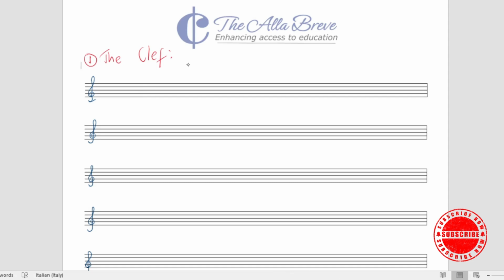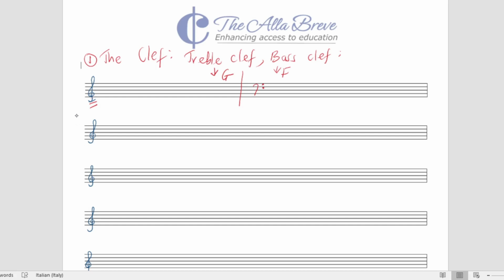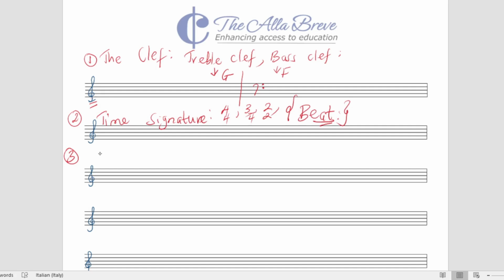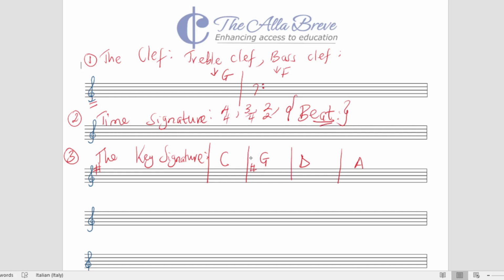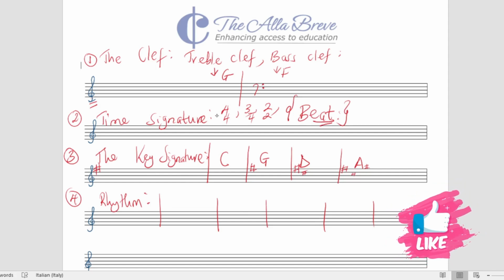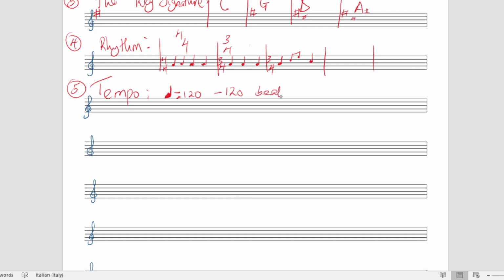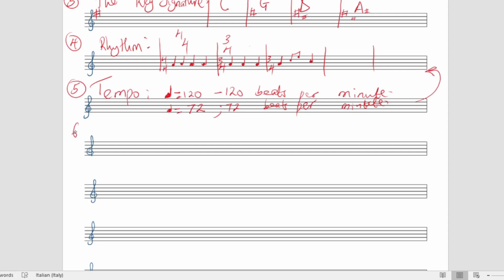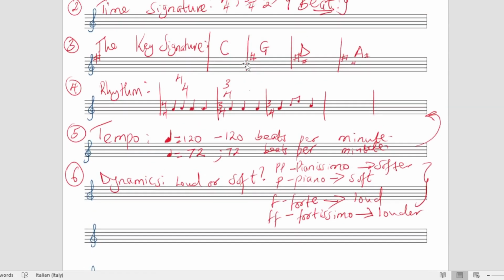How to Interpret Melodies: 6 Key Tips Every Music Student Must Know! | Grade 9 CBC Music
Struggling to understand how to interpret melodies in your CBC Music lessons? 🎶 This video breaks down 6 essential things to note when analyzing and performing melodies — perfect for Grade JSS students preparing for KJSEA.

✅ Understand phrasing, dynamics, and melodic contour
✅ Learn how to express emotion through melody
✅ Tips aligned with CBC Music curriculum

Whether you're reading music, singing, or composing, these insights will sharpen your musical ear and interpretation skills. 🎧
👉 Watch, pause, take notes — and level up your melody game!